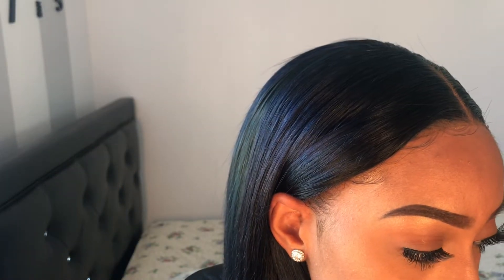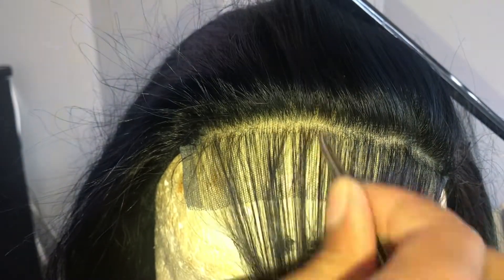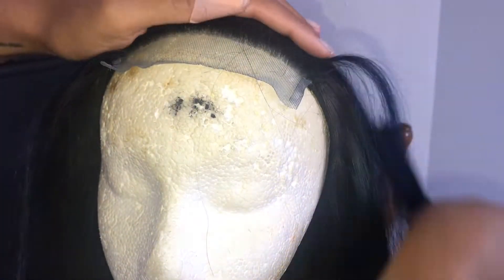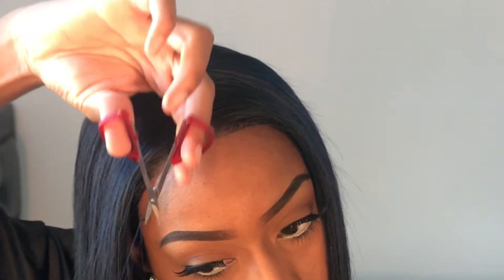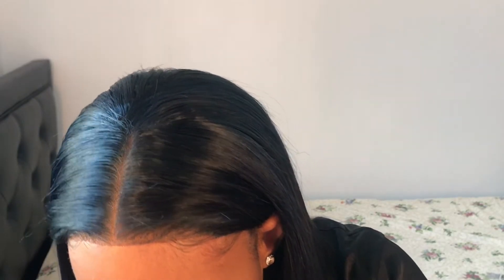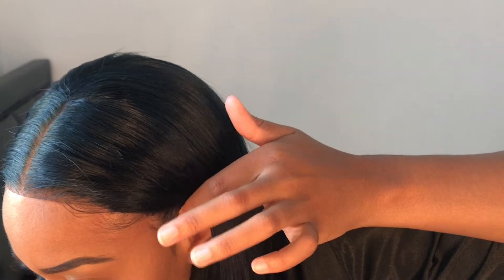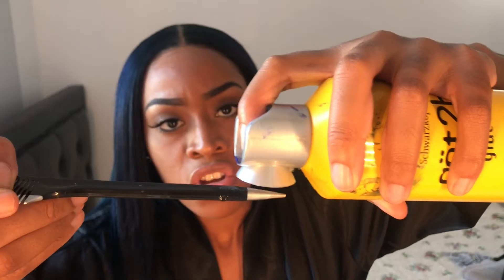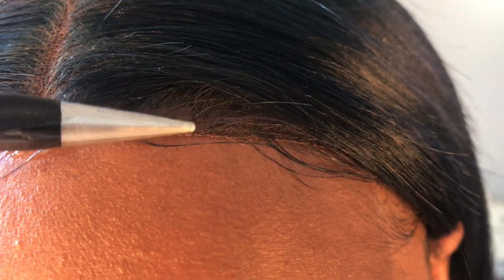HOW TO MAKE YOUR CLOSURE LOOK LIKE A FRONTAL Ft Nadula Hair